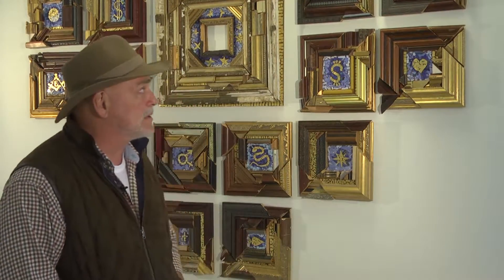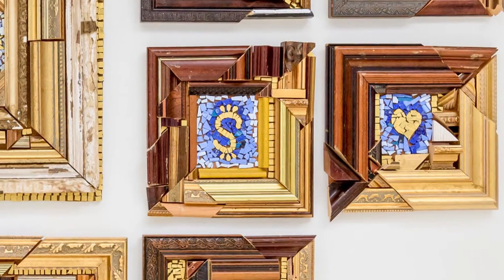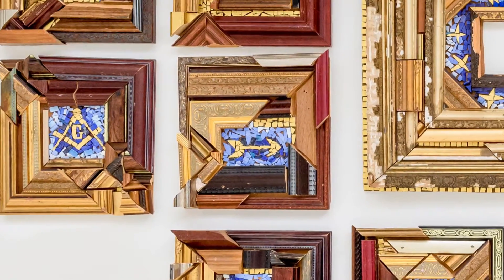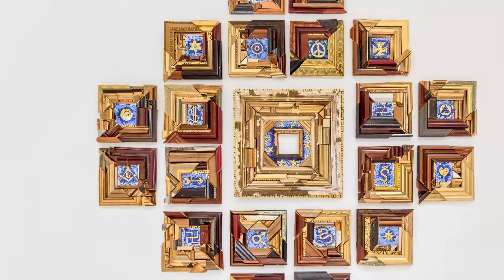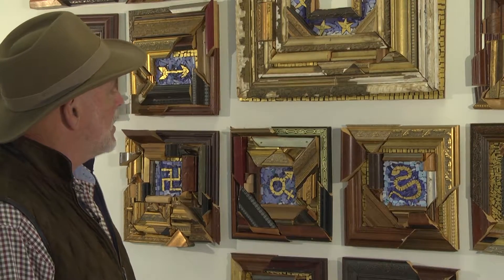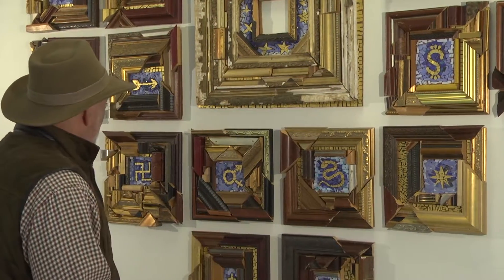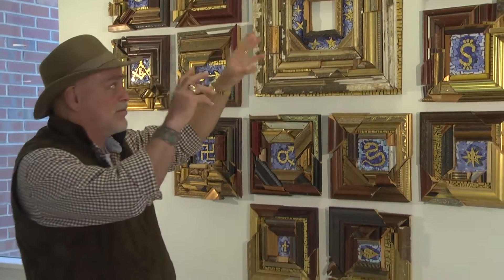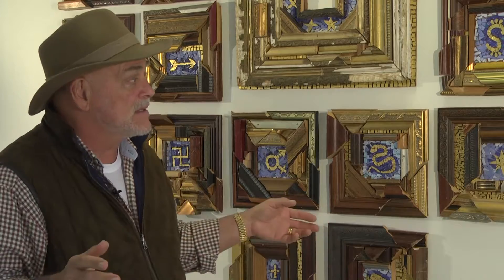Ceiling Piece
The artist Nall talks about the stories behind his works on display in the Nall Museum, part of the International Arts Center at Troy University.